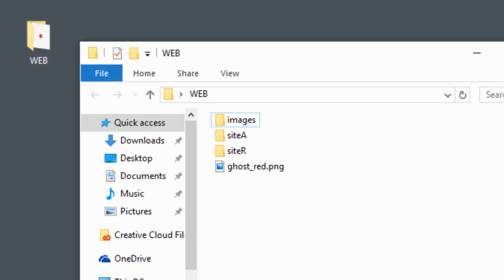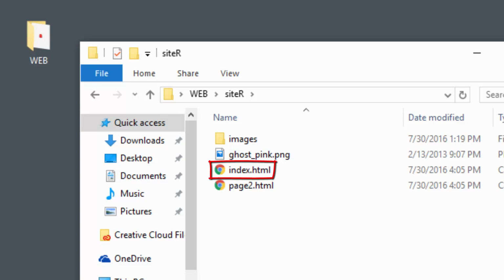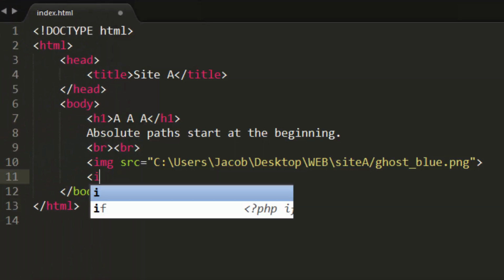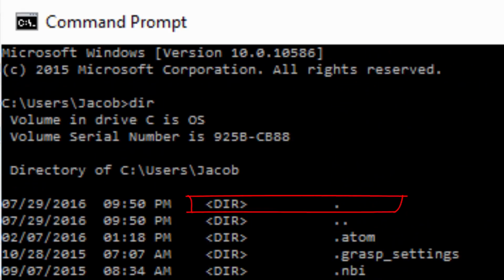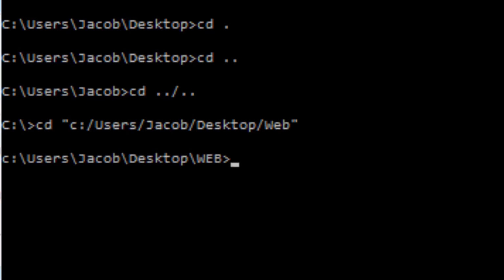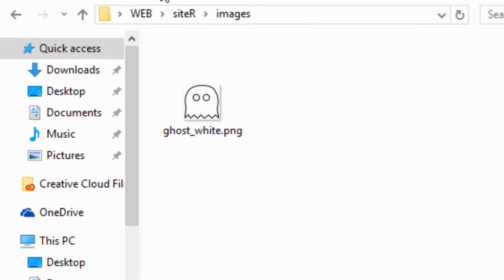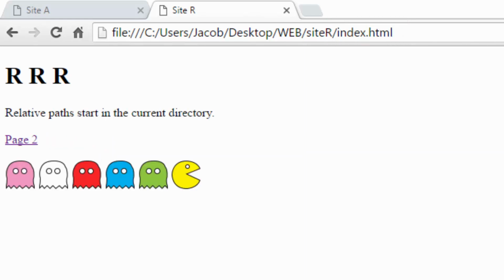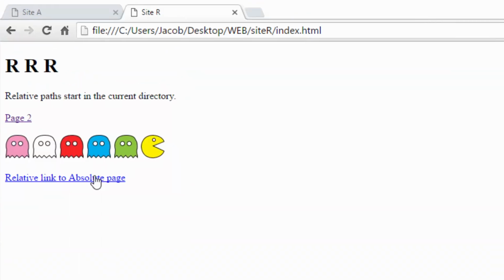Absolute and Relative Paths